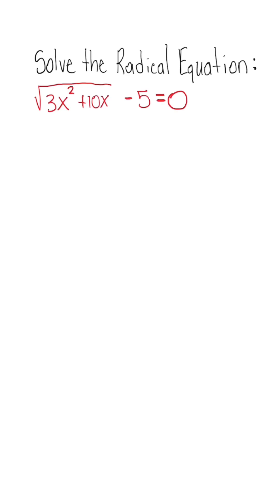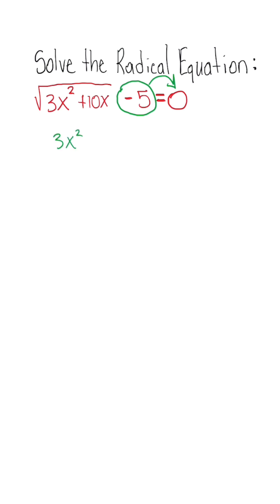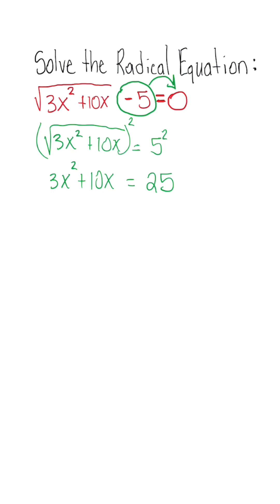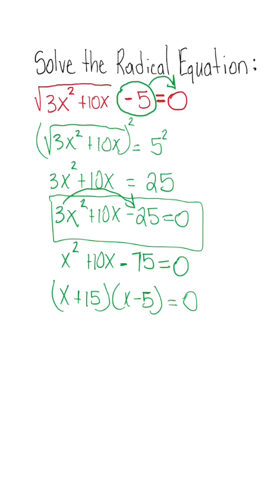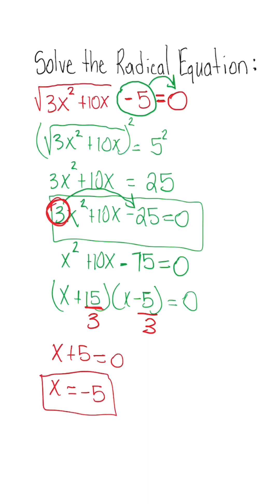STOP Making These Mistakes with Radical Equations